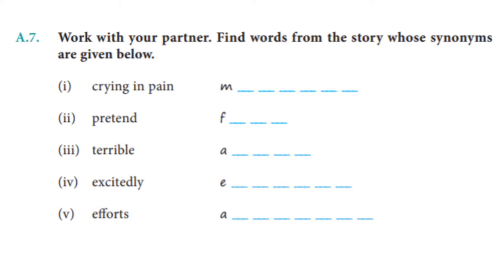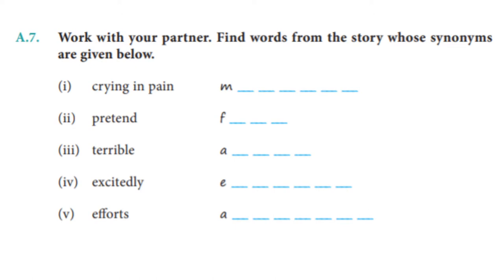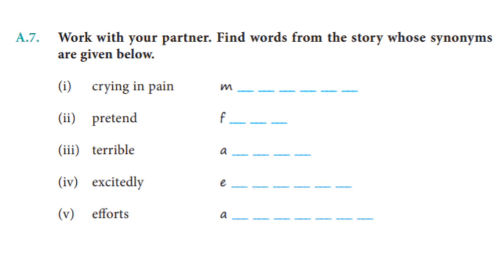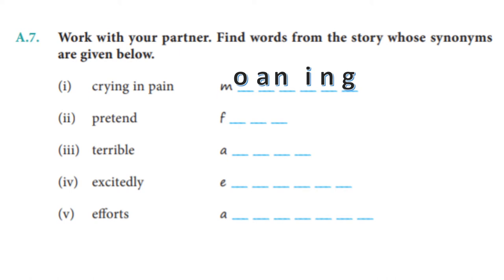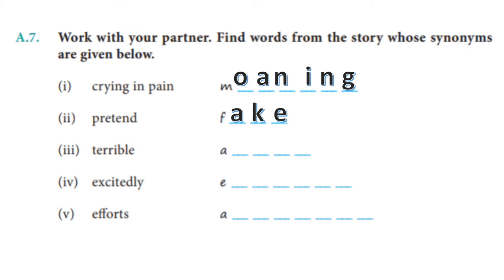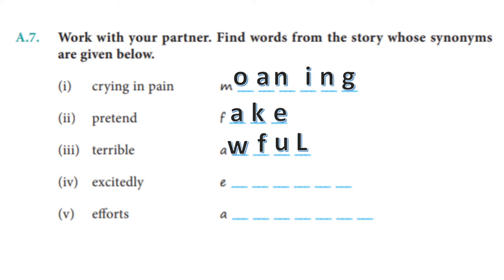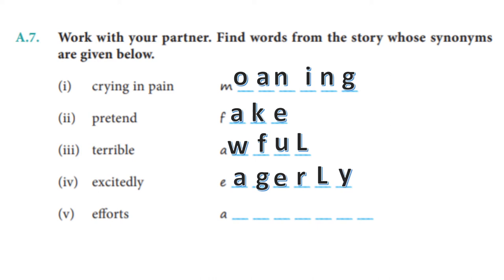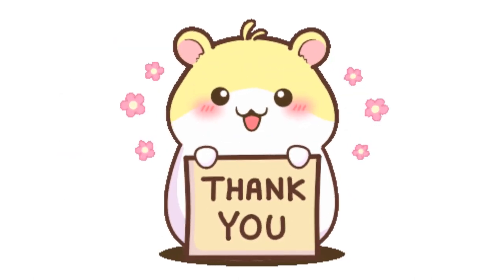CH 1 Monday Morning Blues | DAV | CLASS 5||A.7 exercise with answer